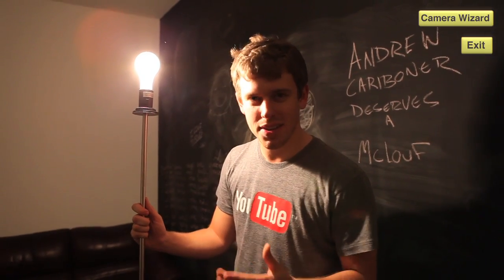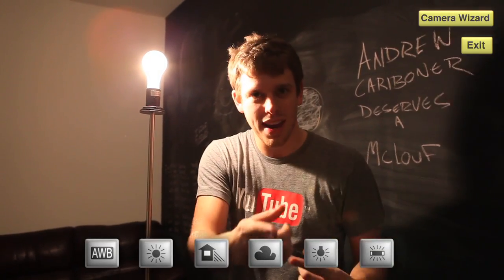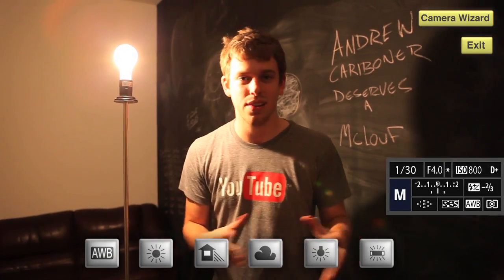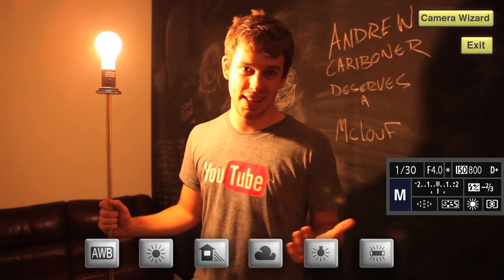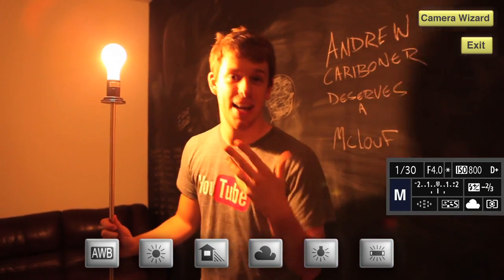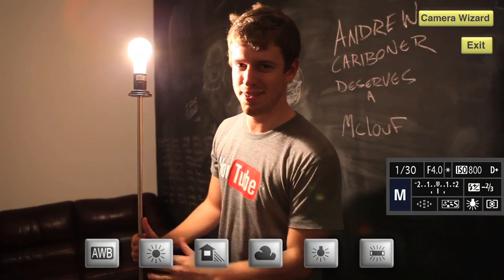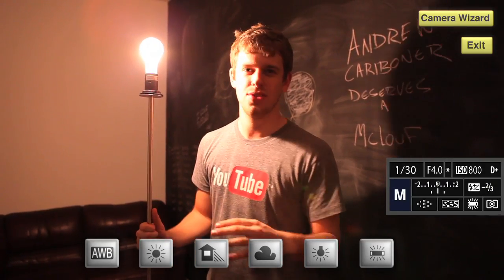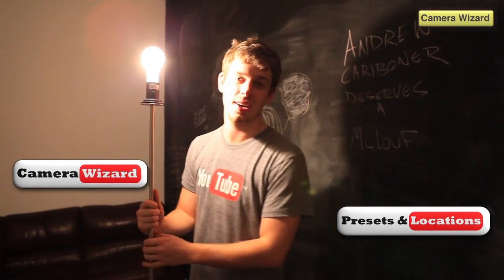Camera Wizard - White Balance (Tungsten)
The Camera Wizard is an interactive video series that teaches you in simple terms 4 key pillars for using your camera to get the best shot in different situations.  The series includes: White balance, Shutter speed, Aperture and ISO.

Camera Wizard Credits

Starring: Corey Vidal

Created by Justin Ferrato

Produced by Mediated Production
Producers: Justin Ferrato , Stuart Dykstra, Corey Vidal
Production Manager: Jon Pottins
Directors of Photography: Dan MacAskill, James Villeneuve
Editor/Graphics: Tim Pienta
DMT: Nick Giordano

Special Thanks:

Guy Gal
The Biz Media
Jimmy Simpson
Tim Deegan

Copyright Mediated Production 2011